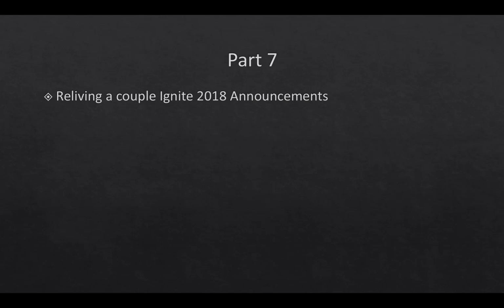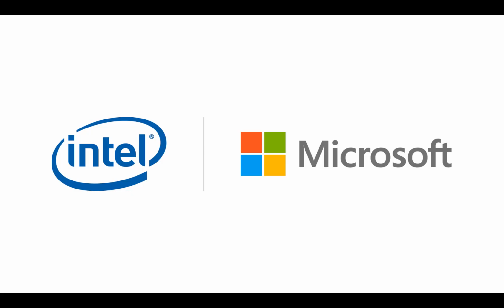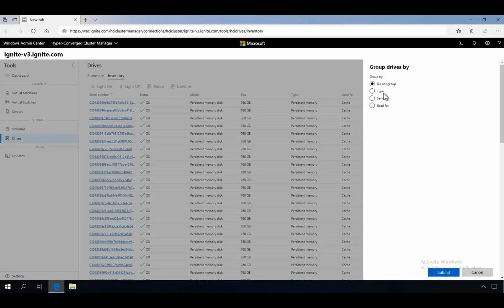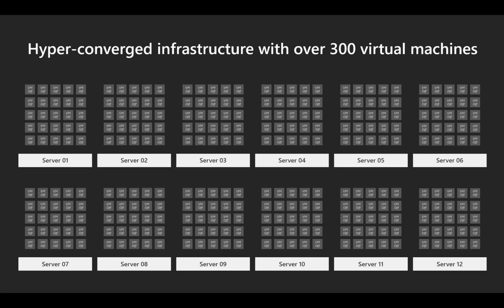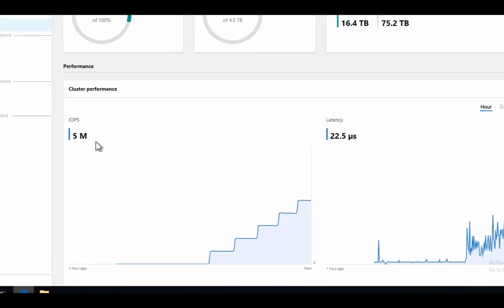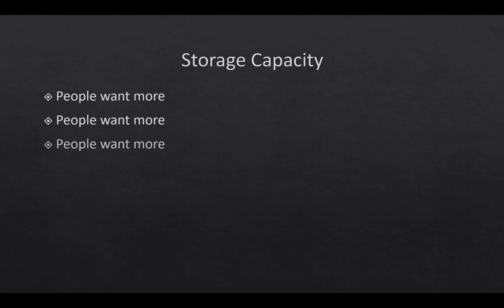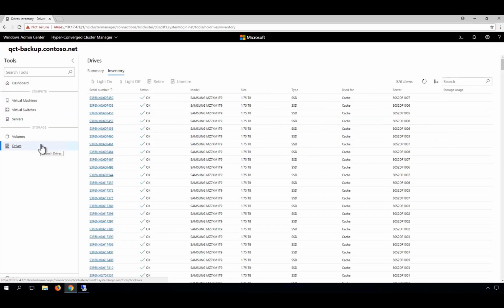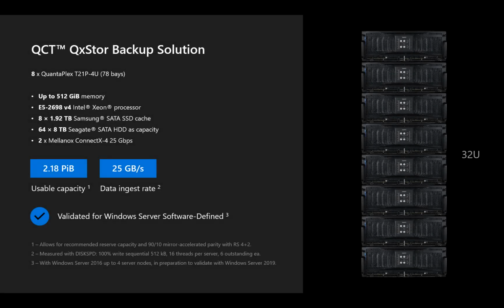Part 7 of 7 - Windows 2019 Failover Clustering New Features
We will take a look at a couple announcements made and demonstrated at Microsoft Ignite 2018 regarding IOPs and Capacity